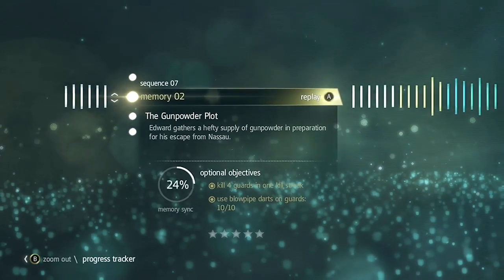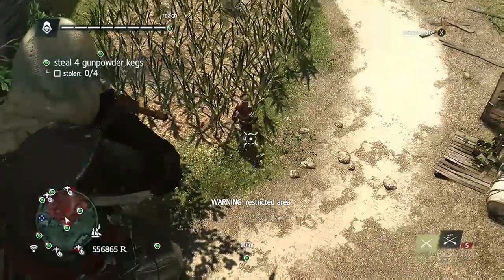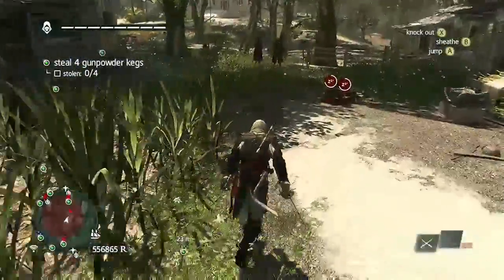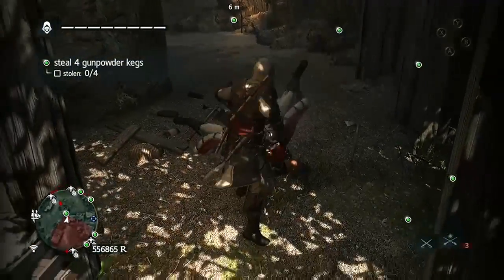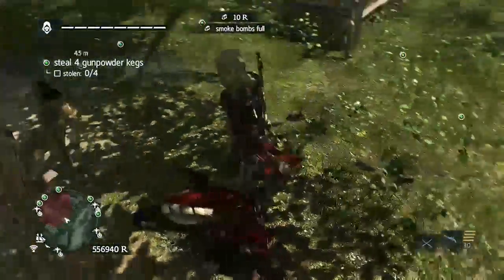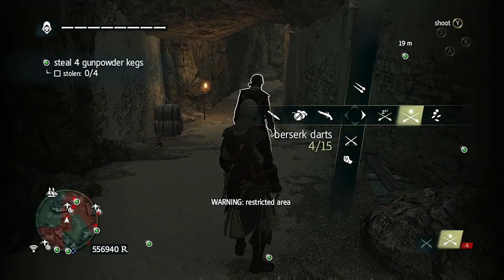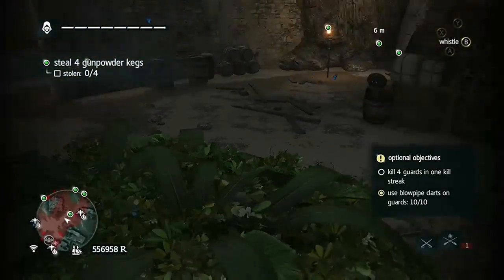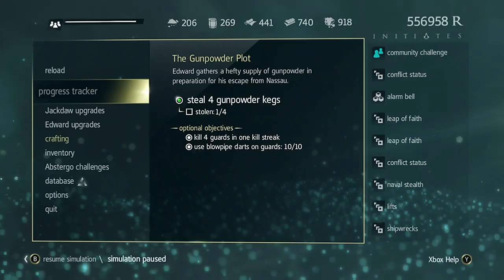AC4 Full Synch Guide Sequence 7 Memory 2 The Gunpowder Plot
1. Kill 4 Guards in one Kill streak
2. Use 10 blowpipe darts on guards